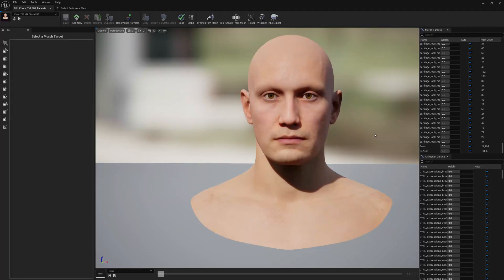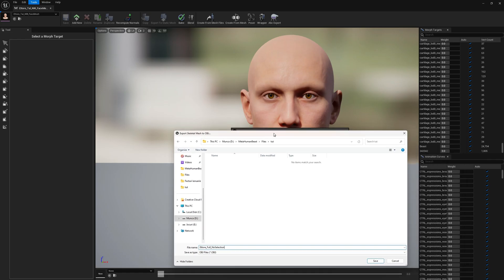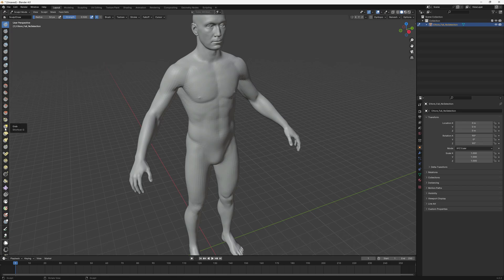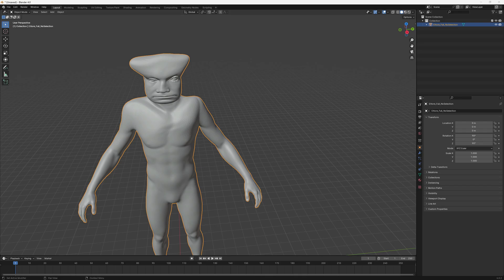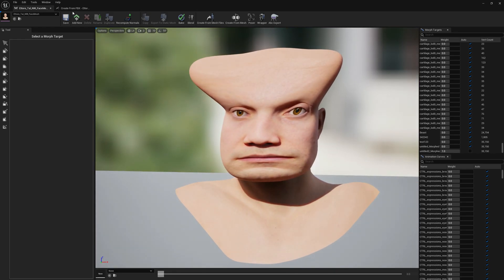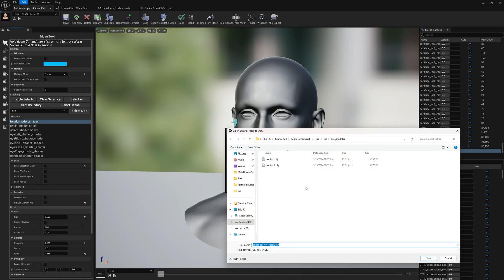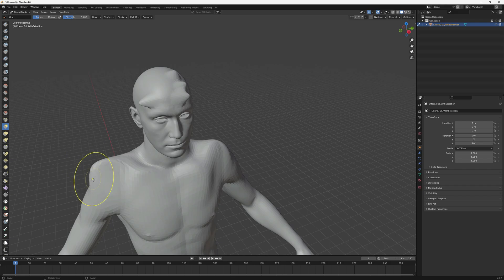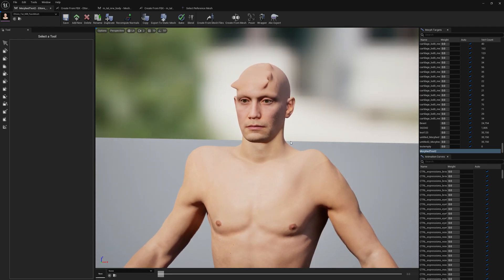Mesh Morpher - Enhanced OBJ/FBX Import/Export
Tutorial showing some improvements done to Mesh Morpher's OBJ/FBX importer and exporter.